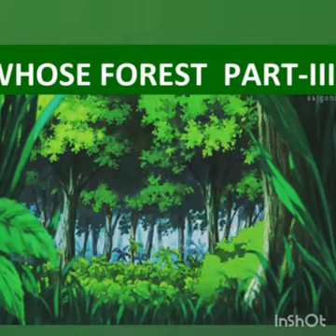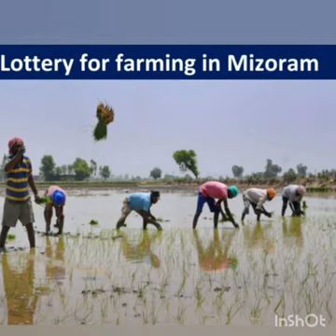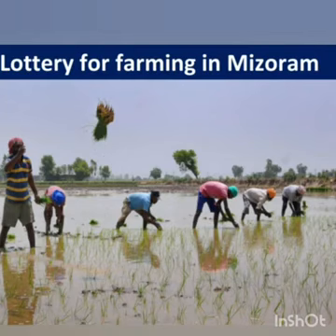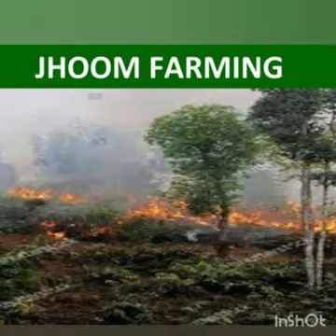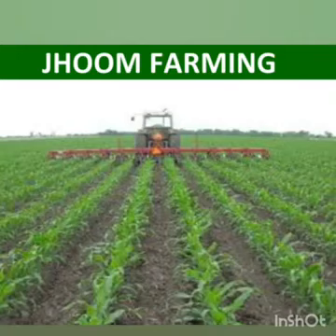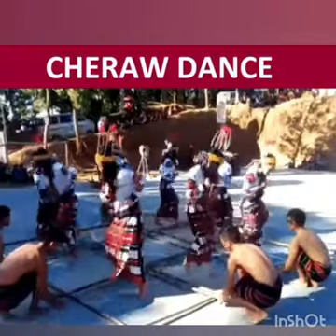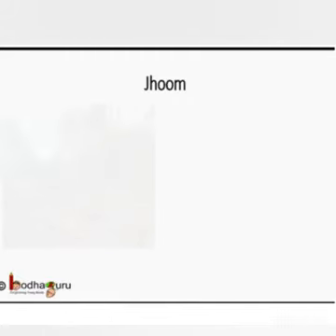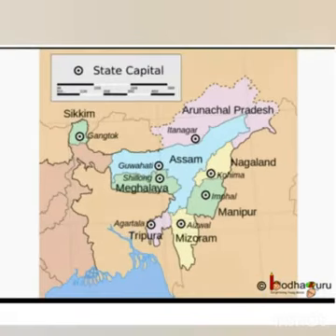Class 5 SST CH 20(part-3)